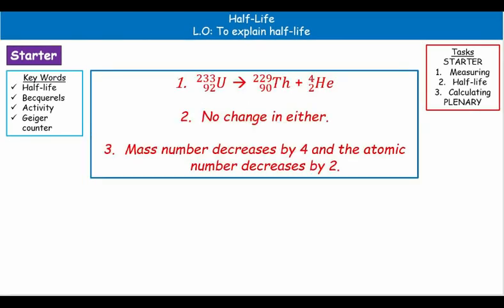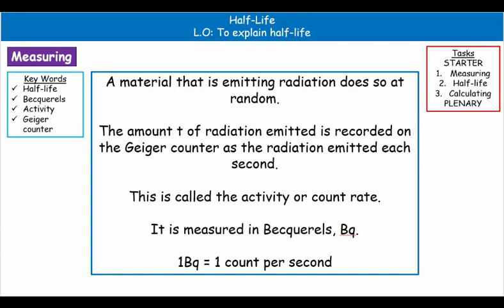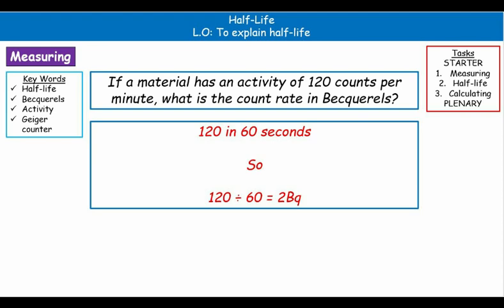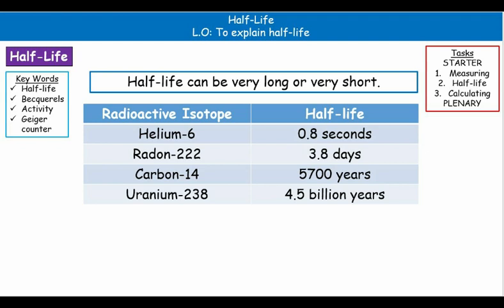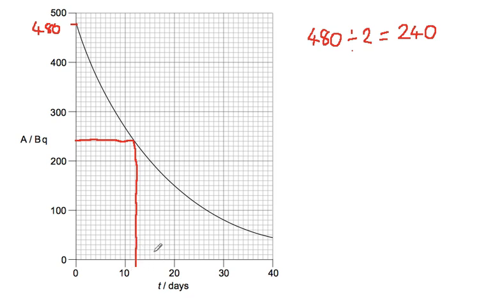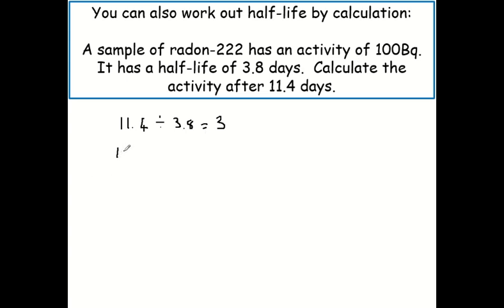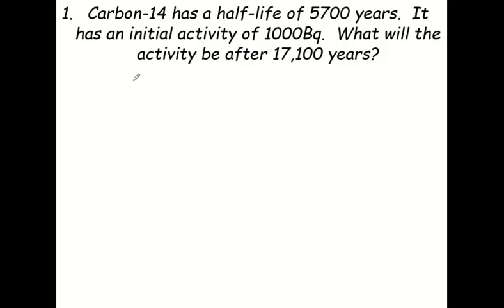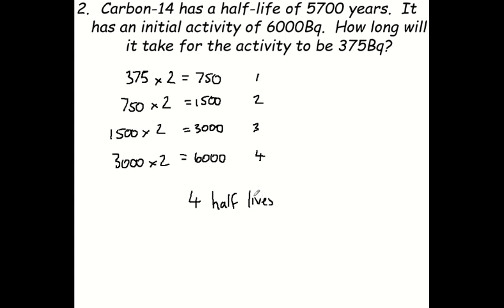P4.2.4 - Half life - Y10 Combined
Wright Science Virtual School lesson on half-life for Y10 Combined